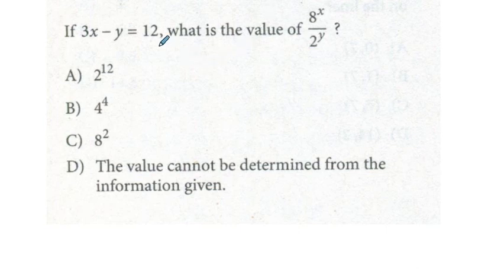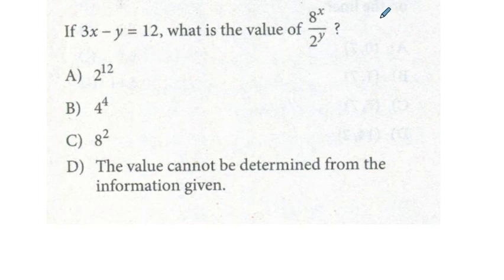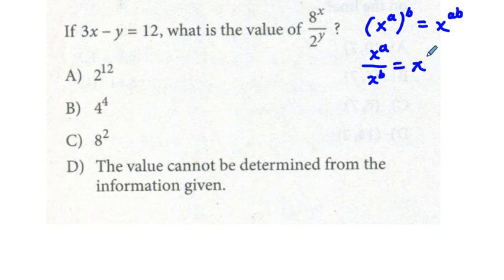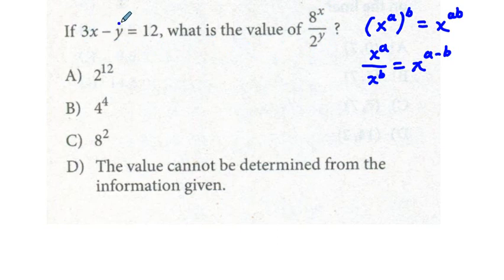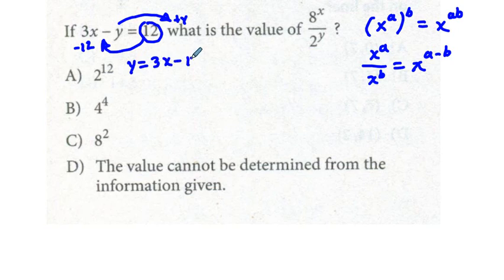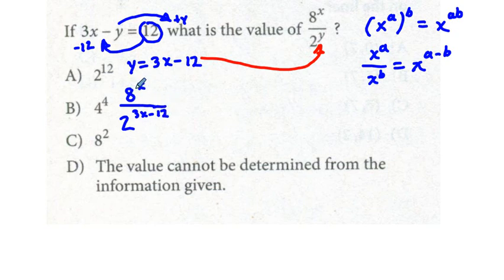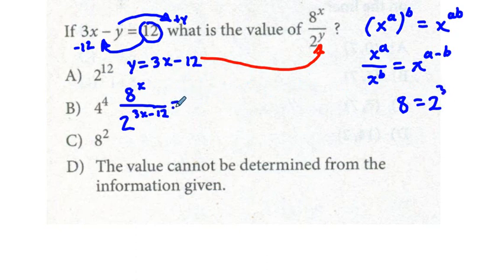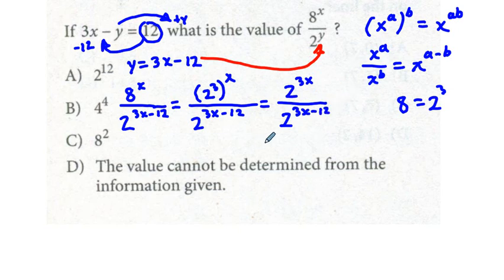SAT Math Problem Rules of Exponents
This video shows a problem featuring the use of the rules of exponents.  The two rules demonstrated are the power of a power rule, and the quotient of a power rule.